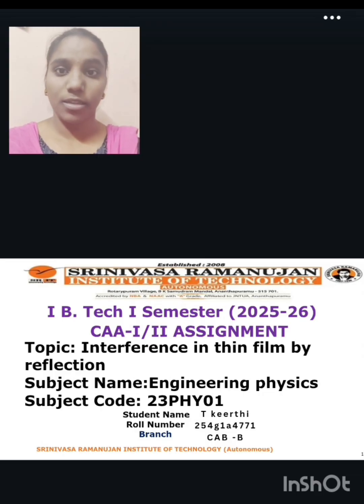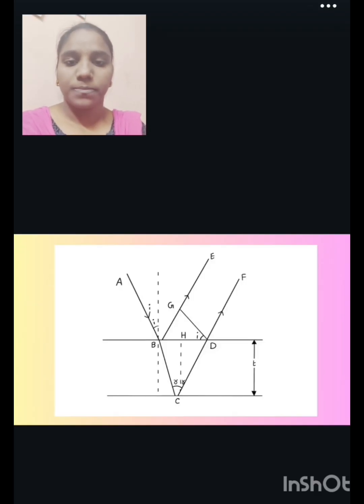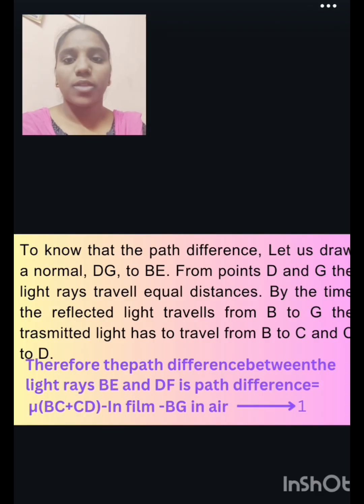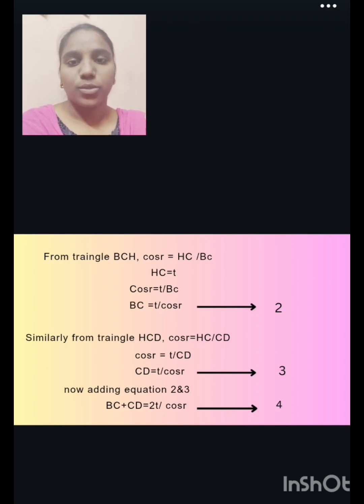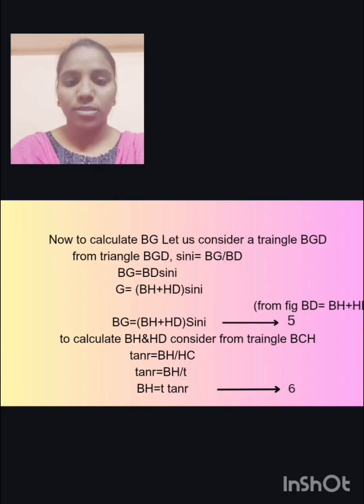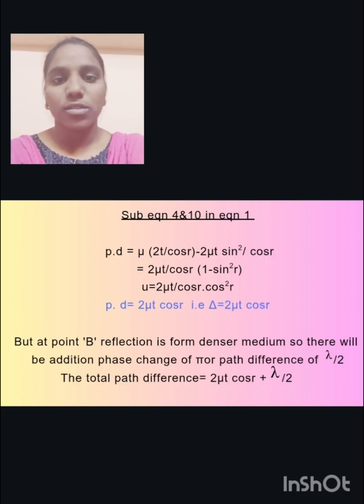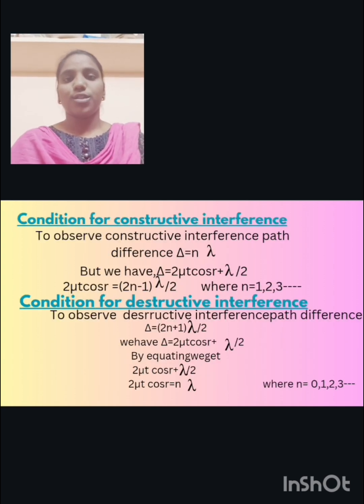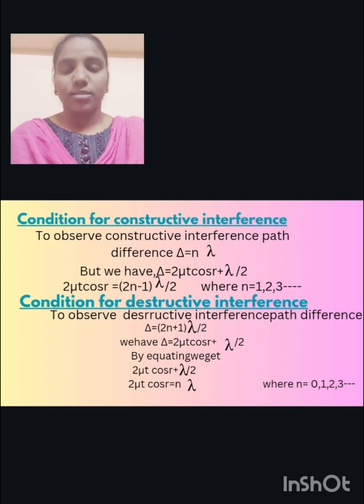November 25, 2025